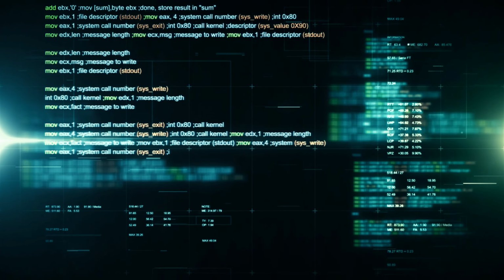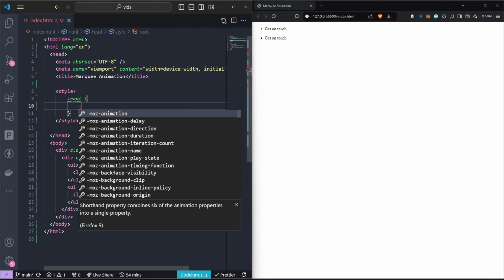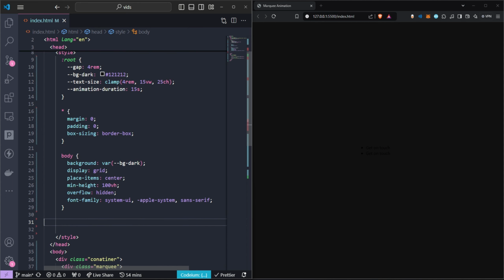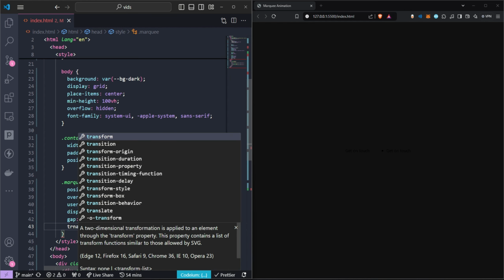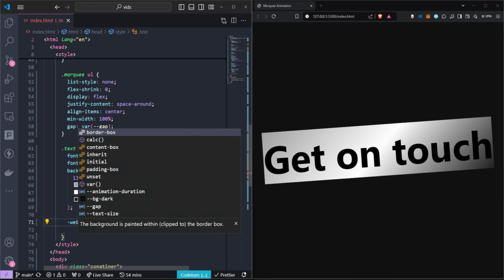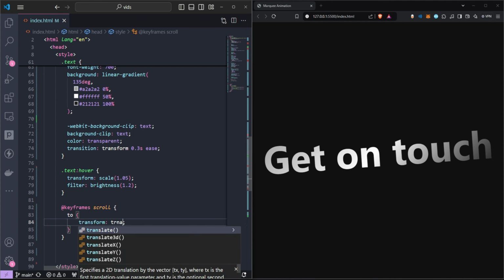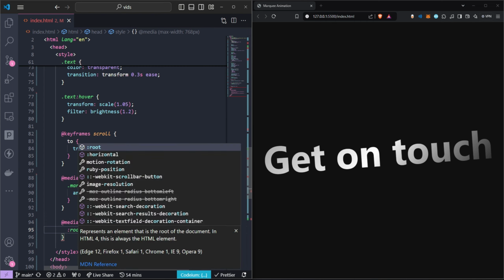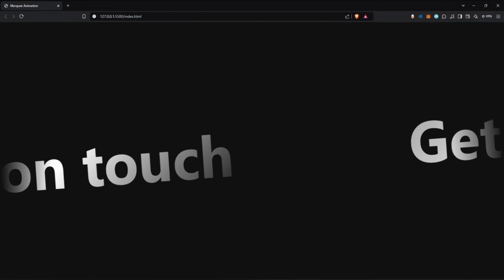How to Make a Modern Marquee Effect with HTML and CSS (No JavaScript!)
Want to bring your web projects to life with animated text effects? In this video, I’ll walk you through creating a scrolling text effect (marquee) using only HTML and CSS. We’ll cover everything from the basic structure to the styling details that make the text come alive on screen. And the best part? No JavaScript needed! 🌟

In this tutorial, you’ll learn:

How to build the HTML structure for the marquee effect.
How to use CSS variables for easy customization.
How to create a continuous text animation effect.
Tips to make it accessible and responsive.
Perfect for anyone looking to improve their CSS skills and add simple yet effective animations to their web projects.

CSS animation
HTML CSS tutorial
Scrolling text effect
Marquee effect
Web development basics
Beginner CSS animations
Modern CSS tutorial